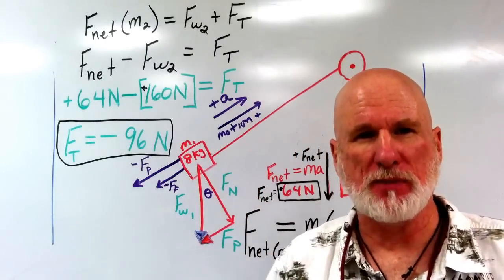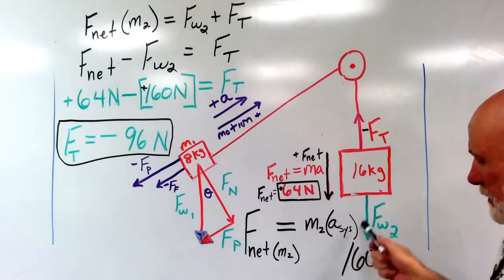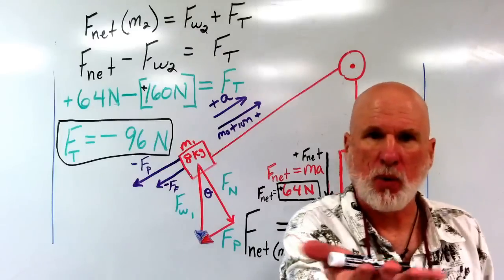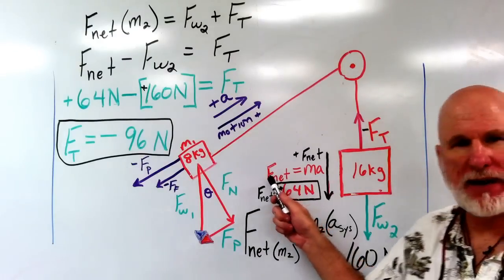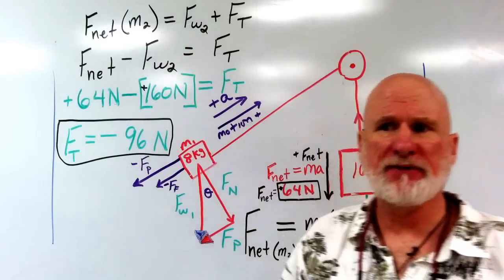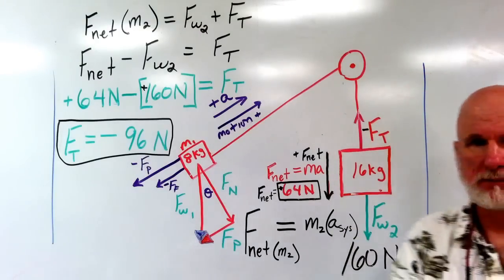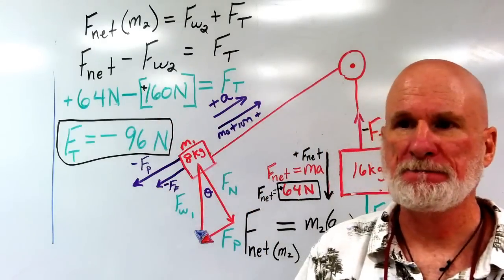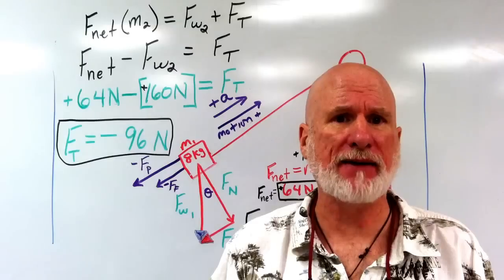Two Mass System Up and Inclined Plane and Newton's Laws Part II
A mass is accelerated up a ramp by another mass hanging off the back of the inclined plane. Both masses are attached by a chord. The hanging mass is large enough to accelerate the mass up the ramp. Calculate the acceleration of the system and the Tension in the chord.